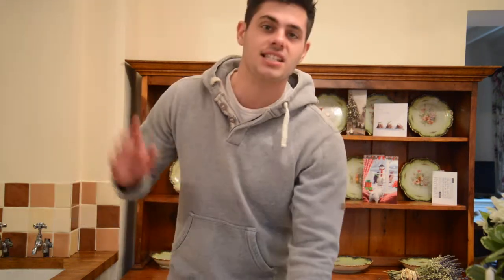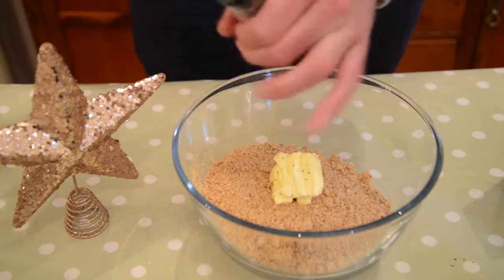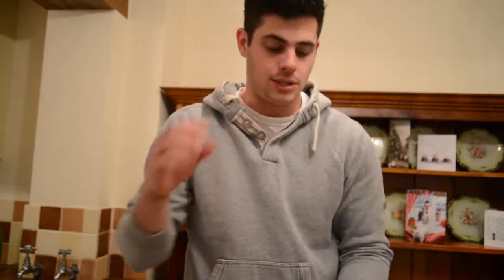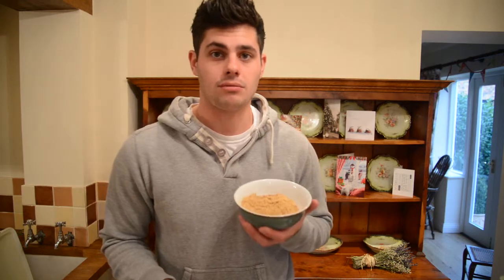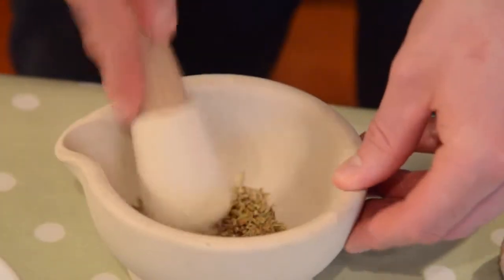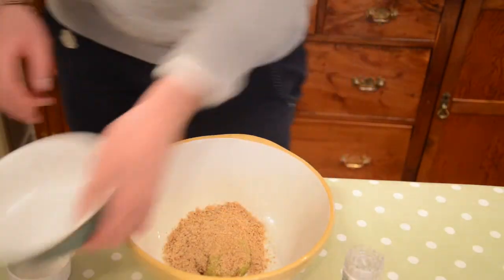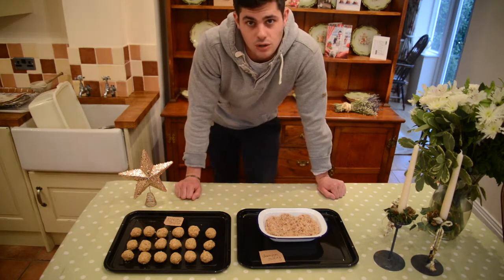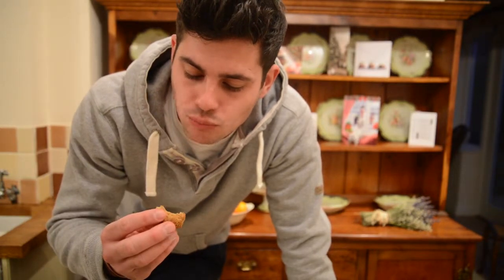Christmas Champion Stuffing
Have a look at these two great Stuffing Recipes made out of our Champion Bread!

Perfect to go along side your turkey on Christmas day or even in a lovely left over sandwich!

Champion Sage & Onion Stuffing
Champion Stuffing (made with sausages)